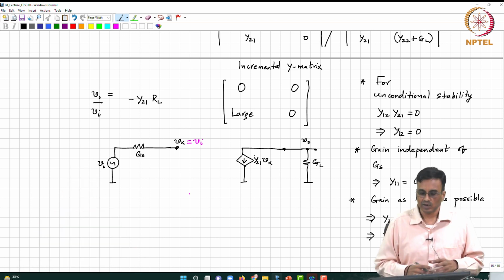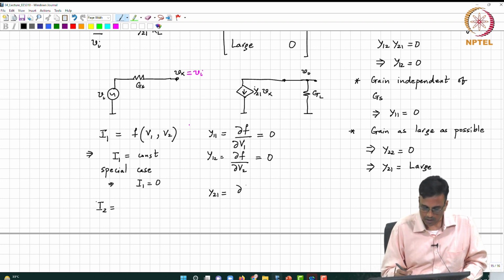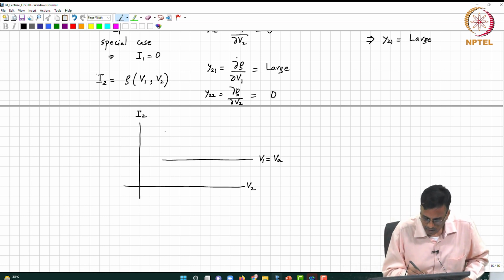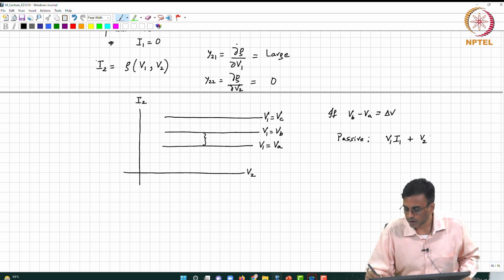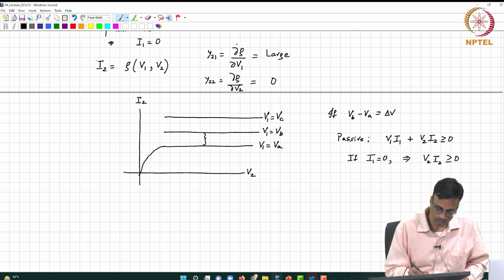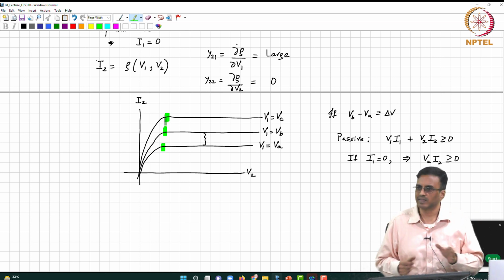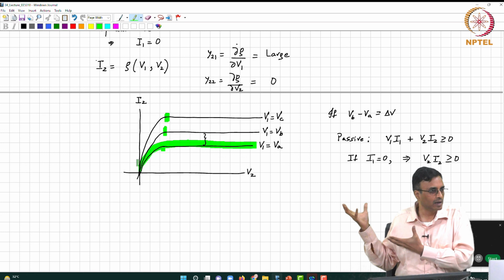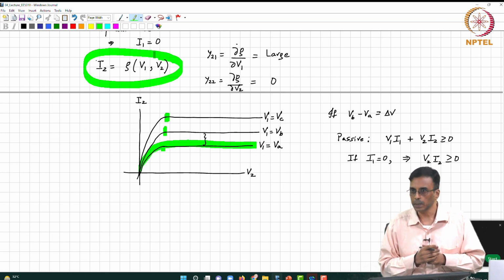IV Charateristic of a Nonlinear 2 port with Incremental Gain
Small signal analysis, incremental gain, MOSFET device equations